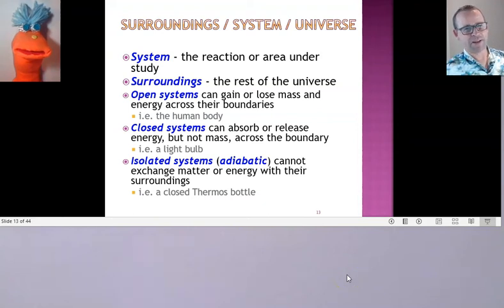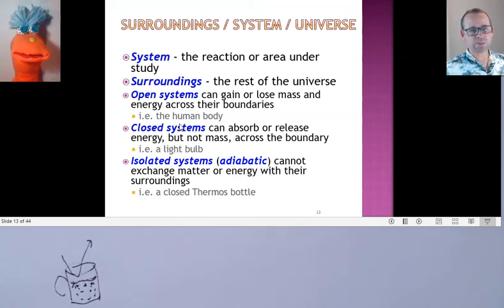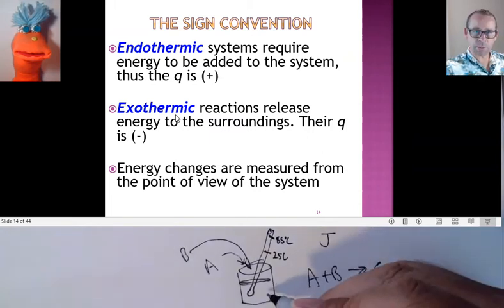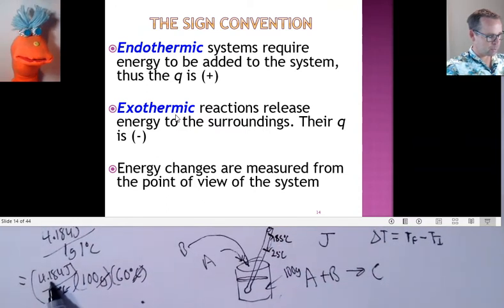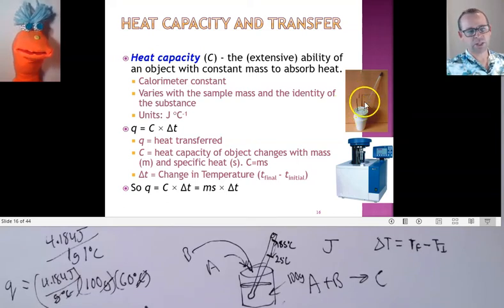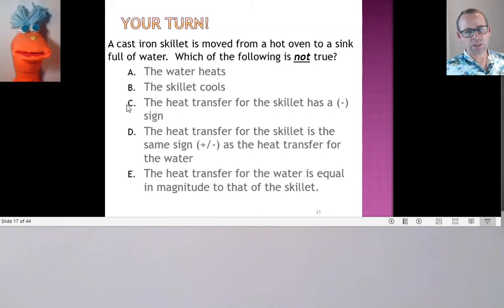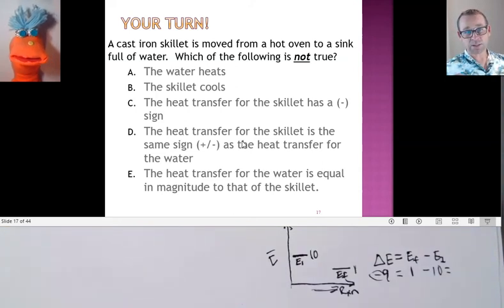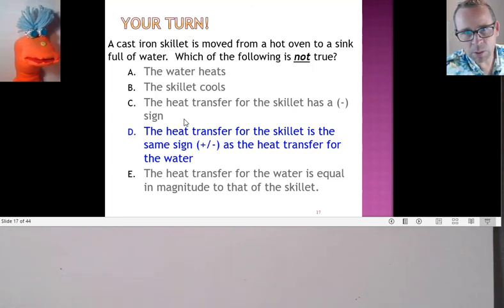Endothermic, Exothermic, Heat Capacity